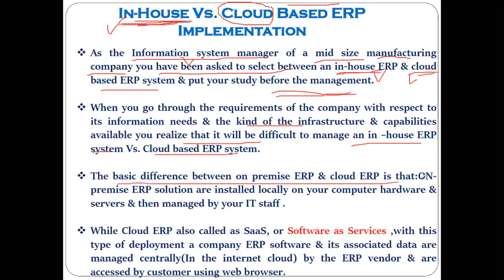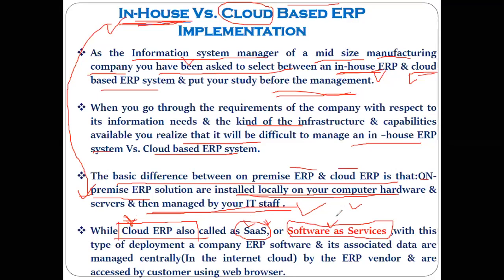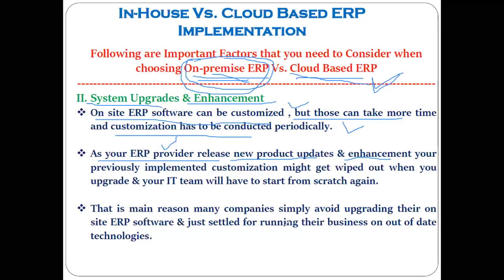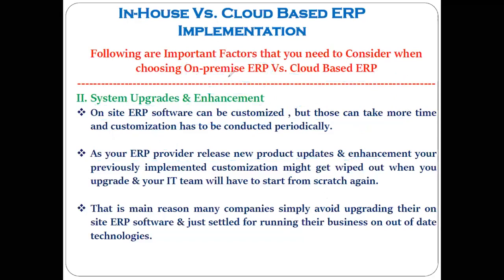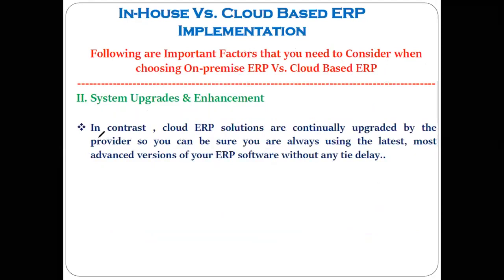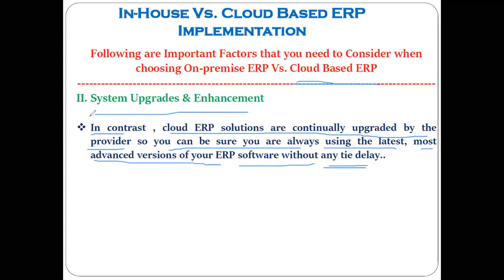Case Study In House ERP Vs Cloud Based ERP